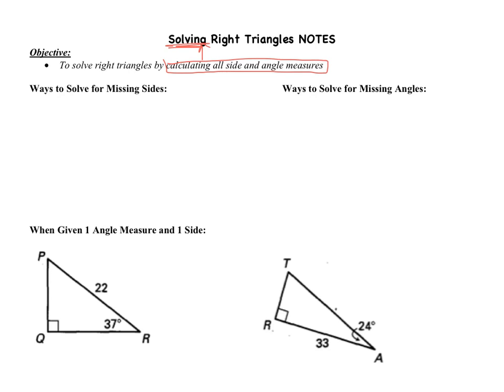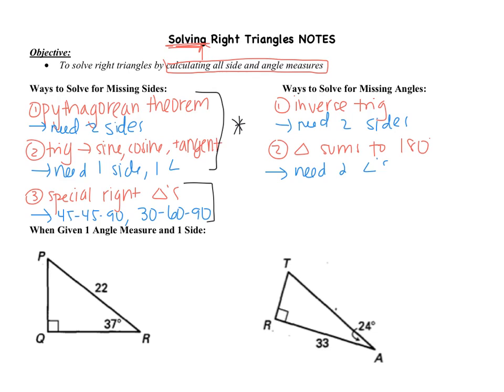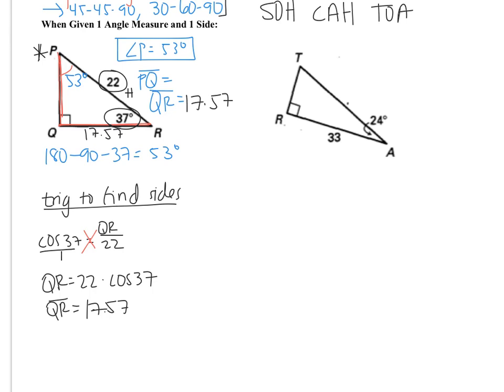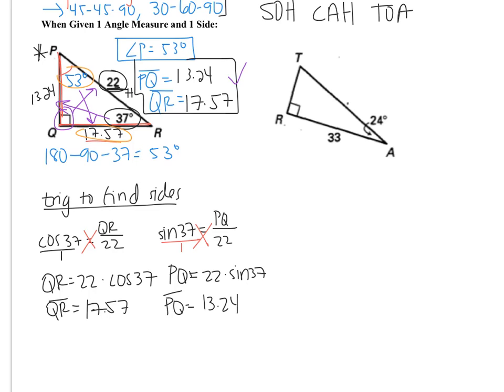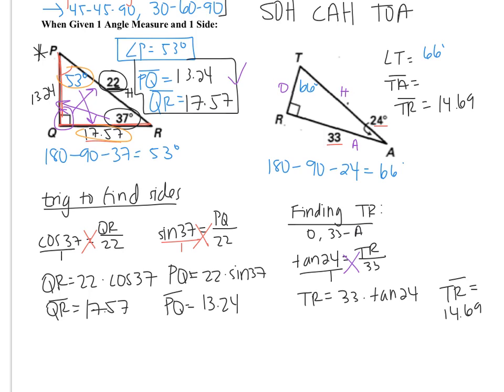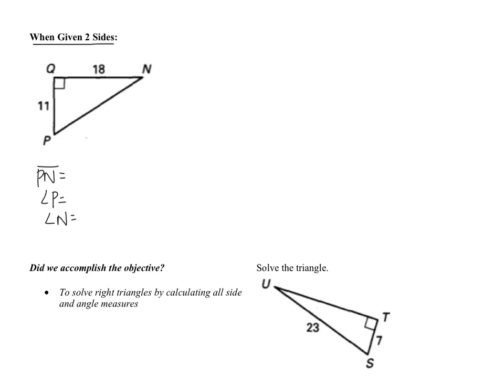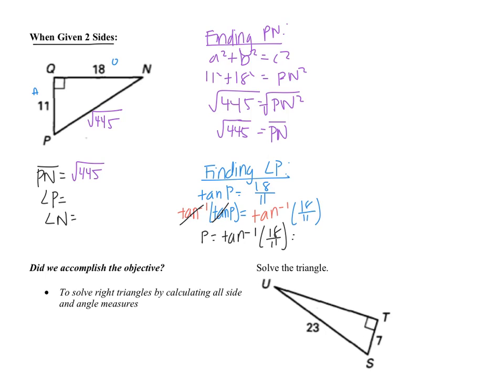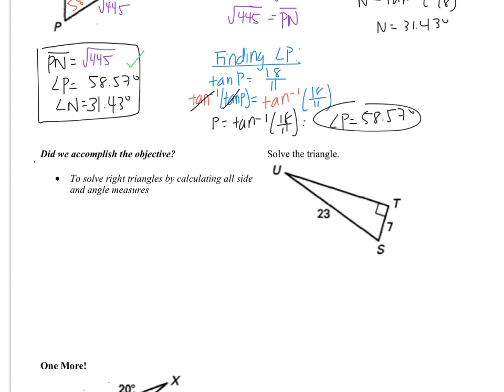Solving Right Triangles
Objective:
To solve right triangles by calculating all missing side and angle measures